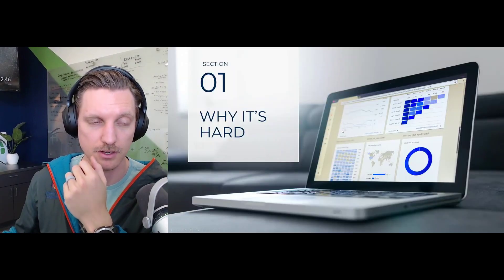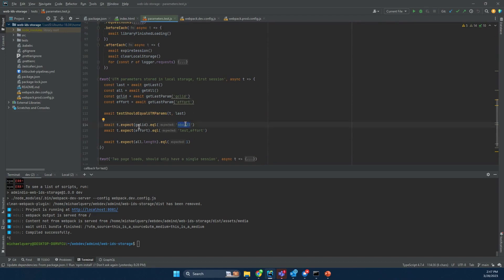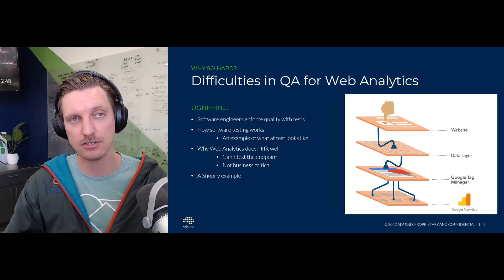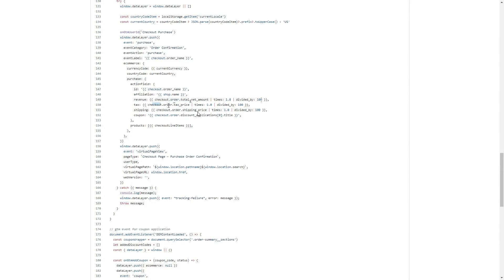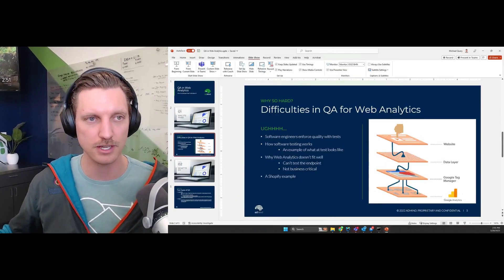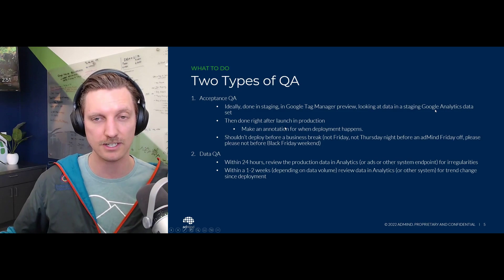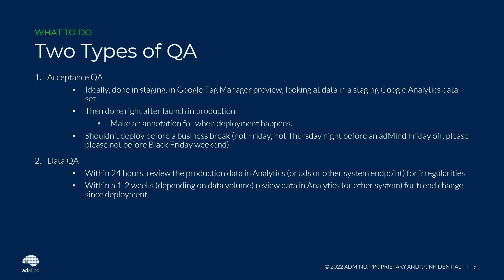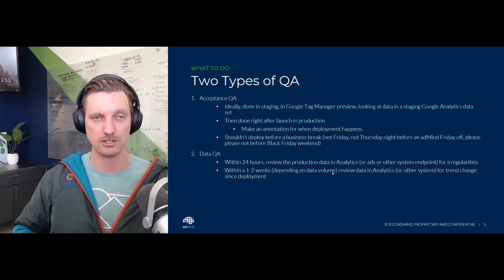How to QA Google Analytics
Google Analytics is difficult to QA. We talk about why it is error prone and, armed with that knowledge, the two types of testing that you need to adopt to minimize bad data.

Learn more about our analytics consulting at admindanalytics.com.